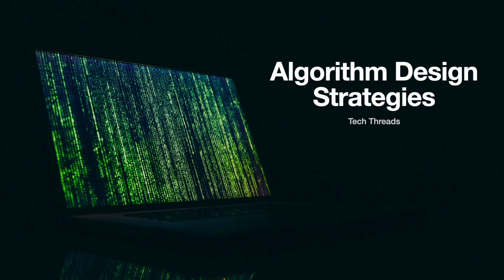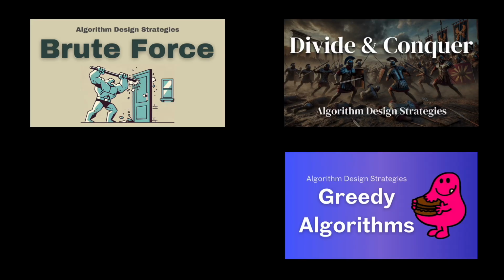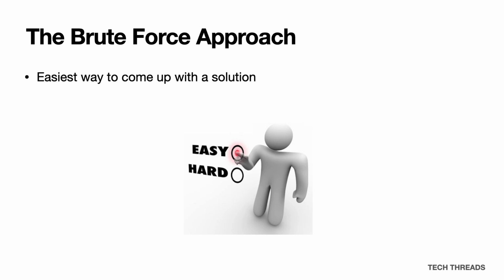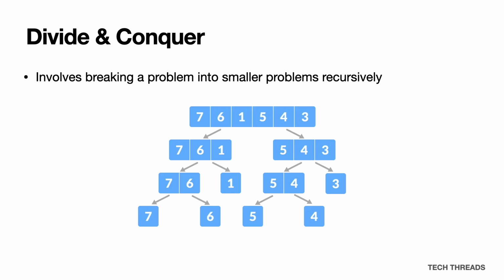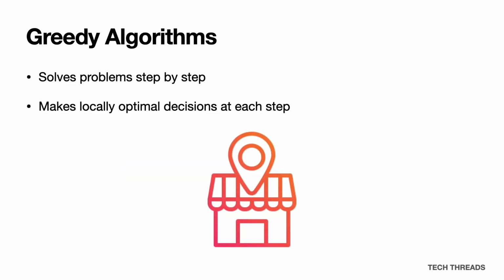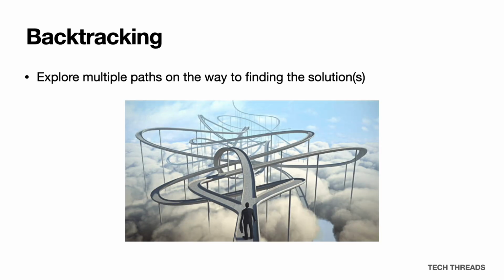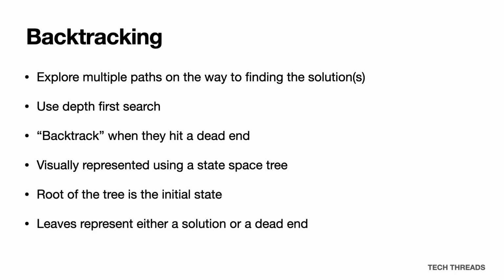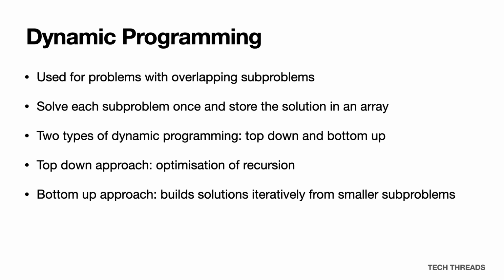5 algorithm solving strategies you NEED to know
There's generally multiple ways to solve a problem. Some are great, some not so much. Using the right algorithm design strategy is going to be your best bet.

This video will teach you about 5 algorithm design strategies. If you want to become a true algorithm pro, then learn about each strategy in more detail

Timestamps:
0:00 - Introduction
0:35 - The Brute Force Approach
1:20 - Divide & Conquer
1:46 - Greedy Algorithms
2:20 - Backtracking
2:57 - Dynamic Programming
3:26 - Outro